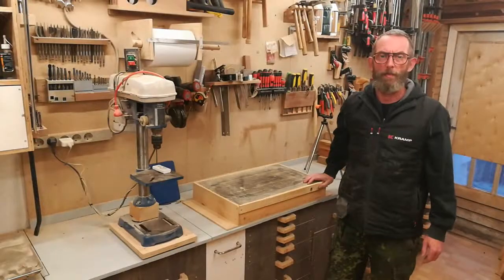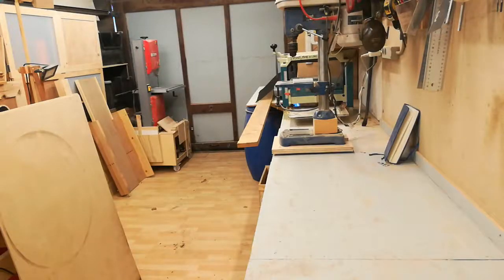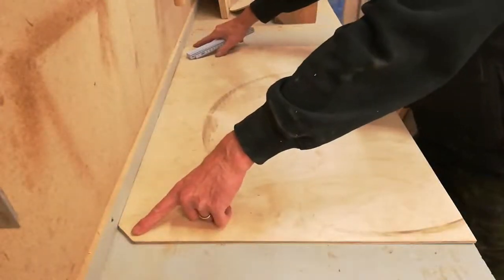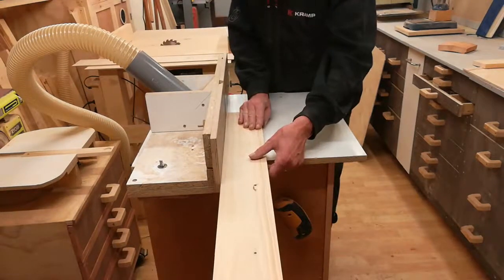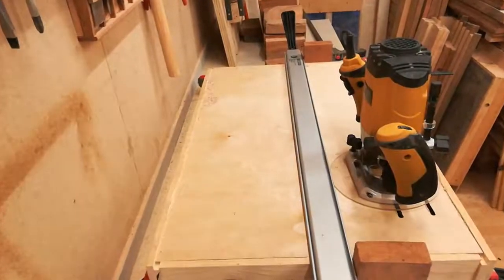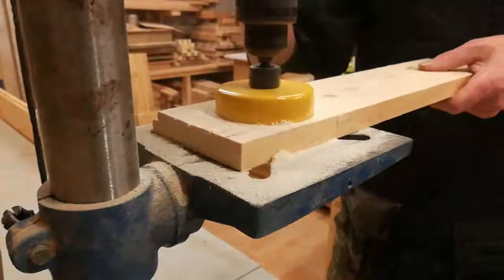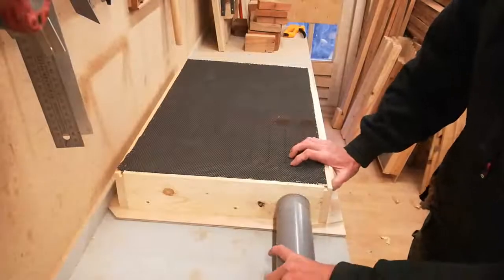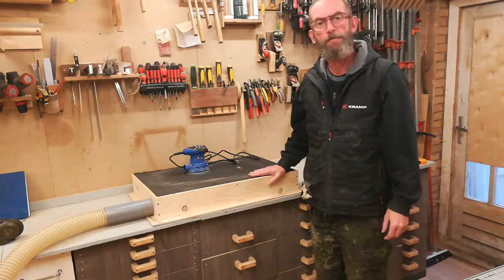Portable Downdraft Table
Made this portable downdraft table so I can avoid some of the dust in the air when sanding.
Since I don't have enough room in my shop for an entire table, I simply made a box that can sit on my work bench when I need it or be stored away when not in use.